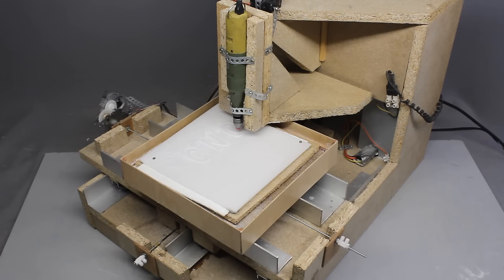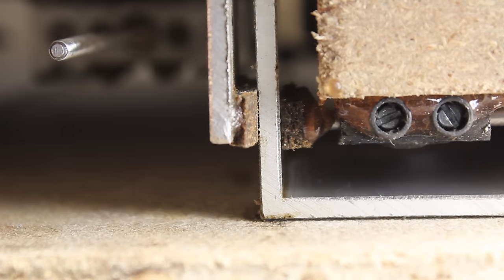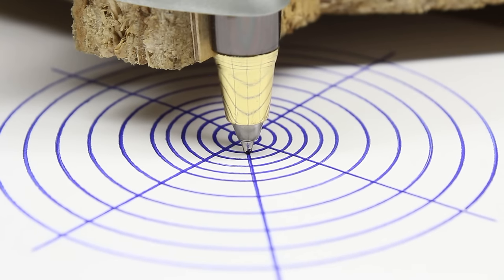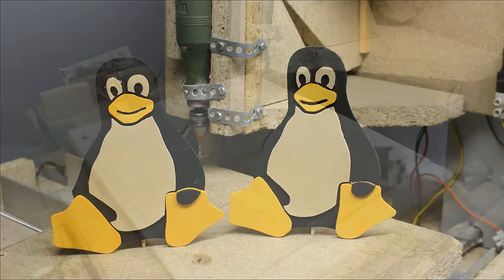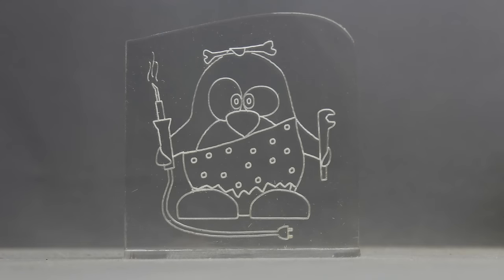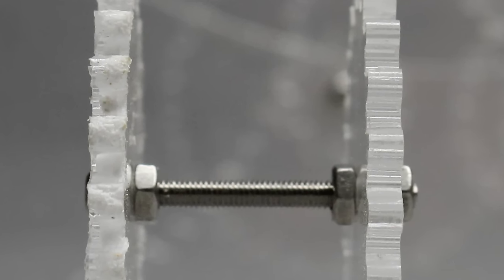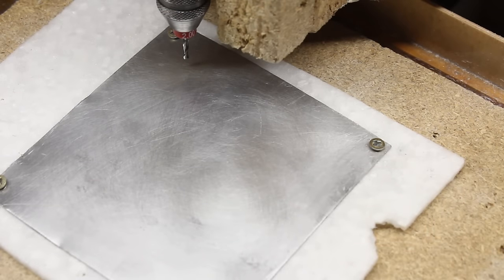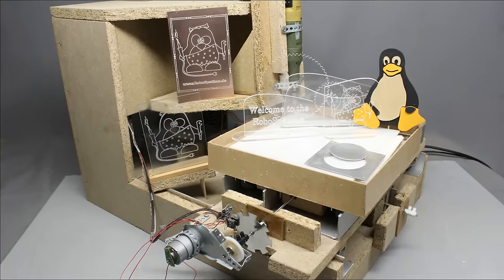Upgrade to CNC v0.6.1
00:05 Introduction
00:18 Replacing the plastics discs
00:35 Prestressing threaded rods
01:04 Stronger motors
01:31 Enforcing the linear guides
01:43 Vertical axis
02:15 Sensor discs
03:25 Cutting plywood
04:38 Splash water protection
05:00 Processing acrylic plastics
07:15 Engraving glass
07:30 Milling circuit boards
08:29 Cutting aluminum